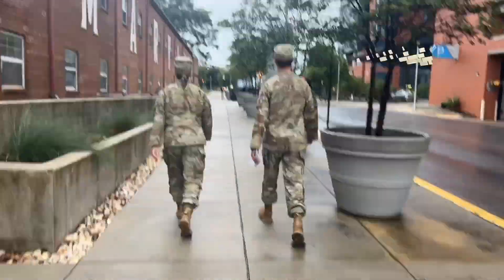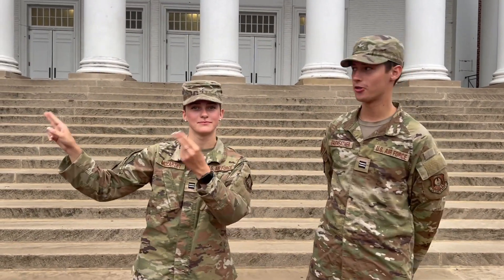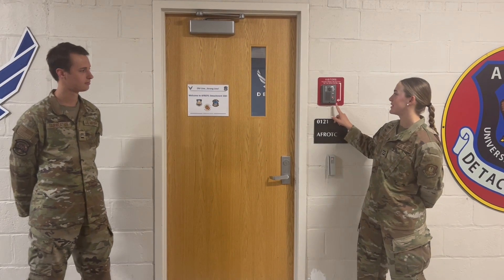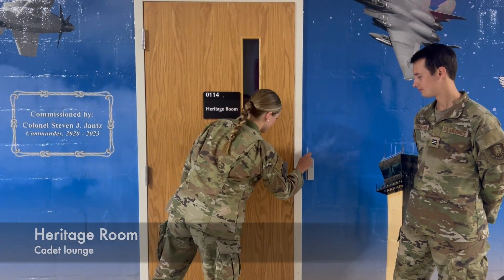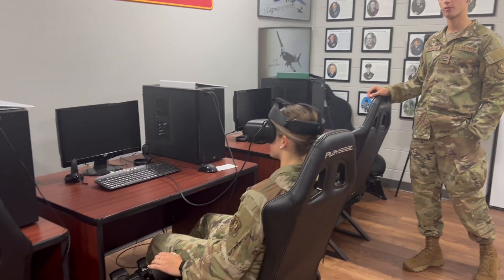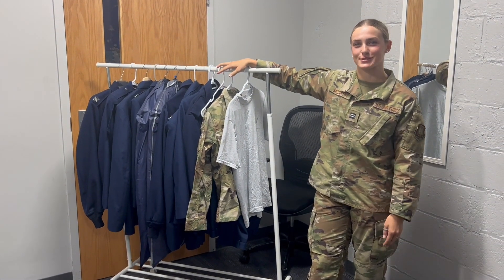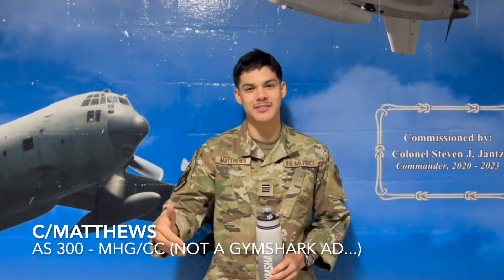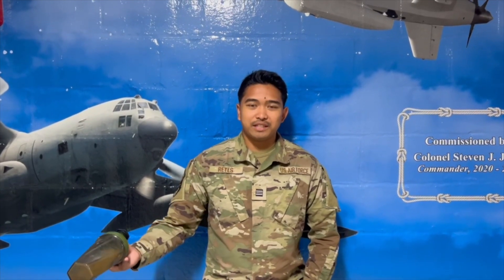Fall 2024 Orientation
This is to help aid new students (NSO) that will enroll in the AFROTC program at DET330.